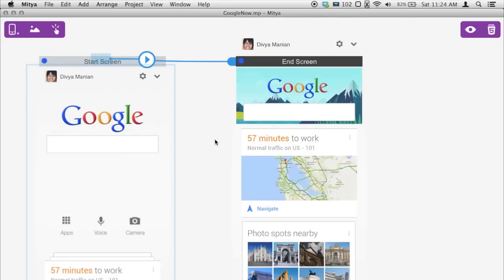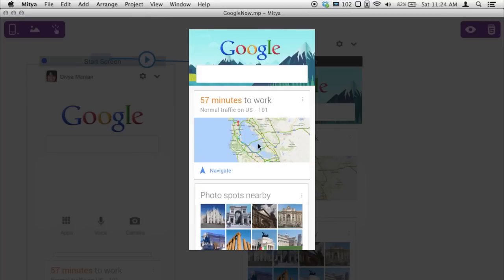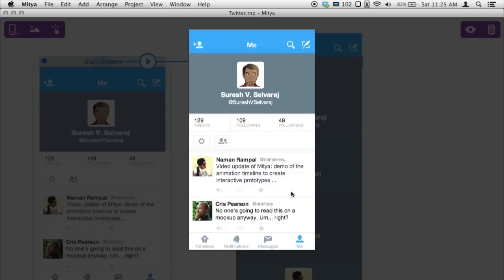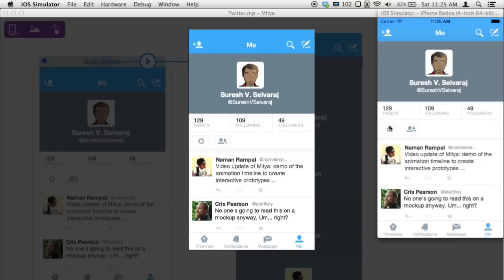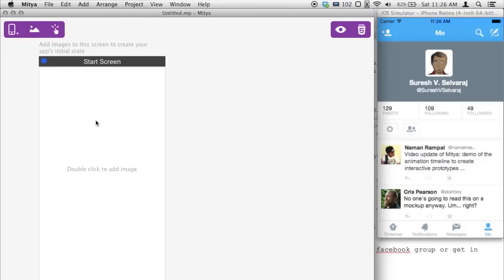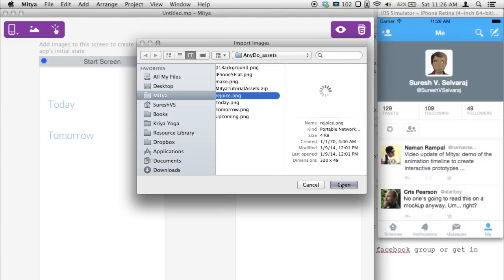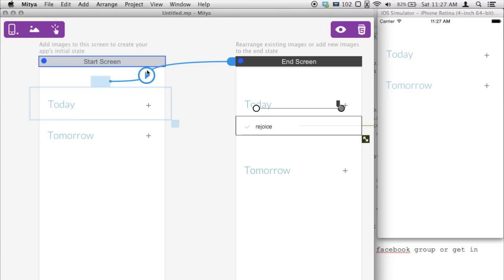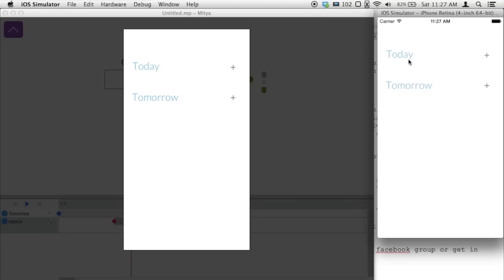Mitya - Interaction prototyping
Mitya - new tool to design your app interactions and preview immediately on iPhone.